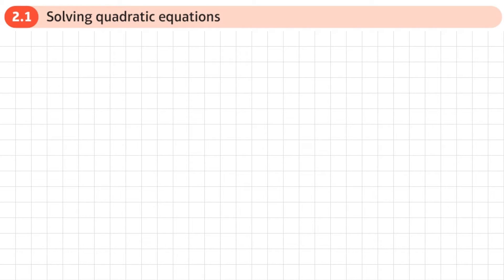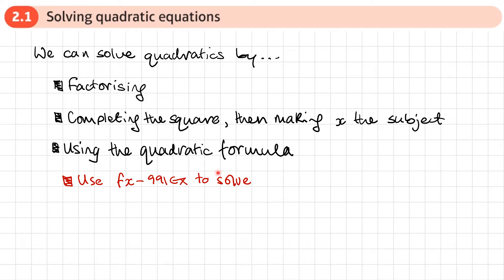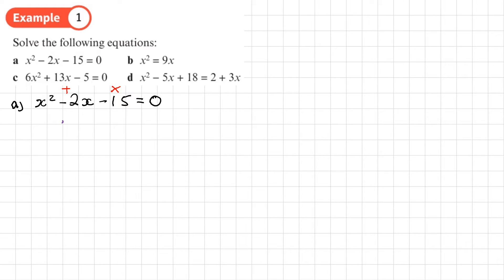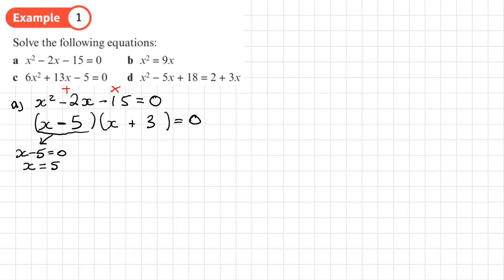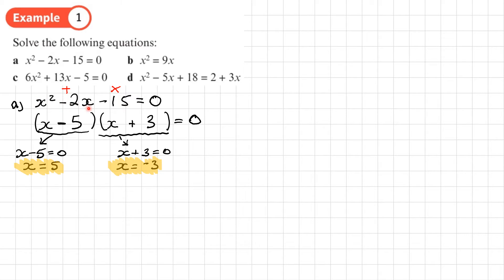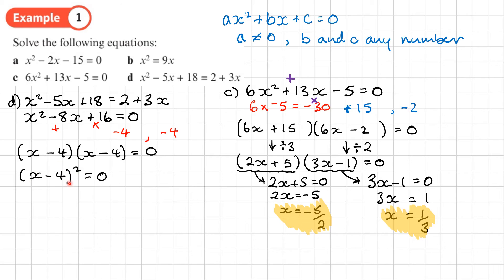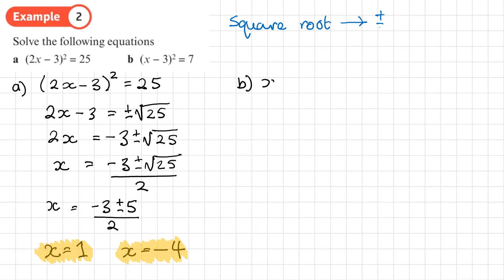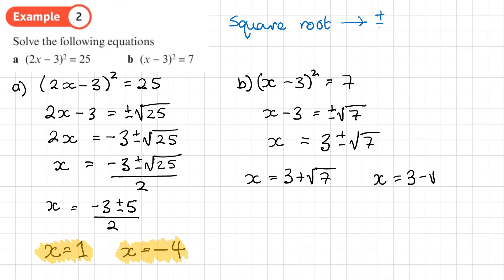2.1 Solving quadratic equations (Pure 1 - Chapter 2: Quadratics)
How to solve quadratics by factorising and by using the quadratic formula

0:00 Intro
1:26 Example 1
10:34 Example 2
13:55 Exercise 2A
14:02 Example 3
19:32 End/Recap